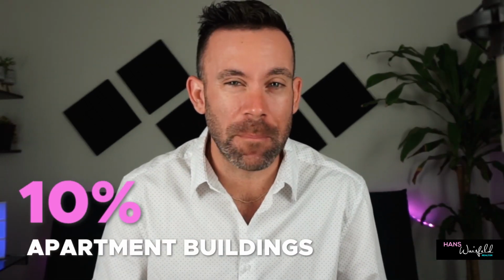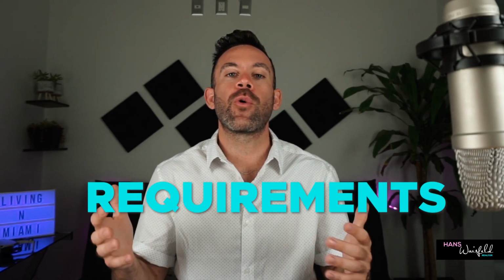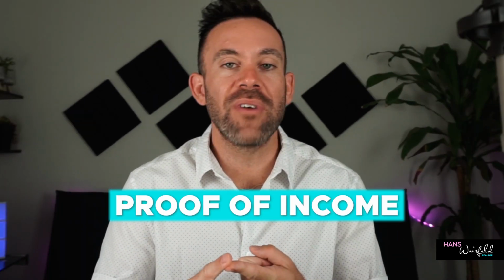How to rent an apartment in Florida | Miami Apartment Hunting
If you have been thinking about moving to Miami and renting an apartment in Miami you need to understand the Miami rental process so you can have more knowledge when it comes time to look for condos for rent.

Down here in Miami the rental process is completely different then in most parts of the country. The main reason is because 80-90% of all rentals  that you will find are individually owned condos that have an owner and also a condo association who runs and manages the building. So you need to understand how it works, how much is cost, what the fees are, what you will need and the requirements.

Thinking About Investing in Miami or Florida? You’re in the Right Place!

🔑 Ready to invest in Miami? My team and I are here to guide you from start to finish — including property search, financing, legal structure, and management.

🛥 Let’s make your Miami investment a reality. Enjoy the video!

00:00 Intro
01:44 Renting in Miami
03:52 Hire a Real Estate Agent
04:55 Requirements to Make an Offer
07:02 Documents' process
10:34 Move in Date
15:00 Outro